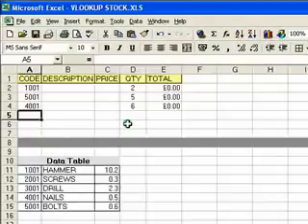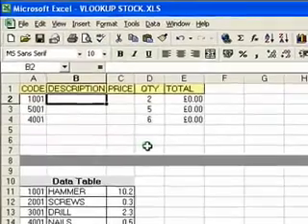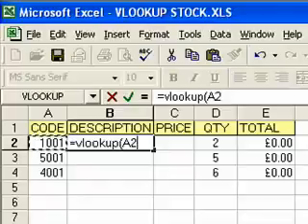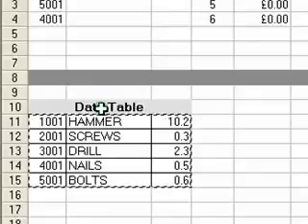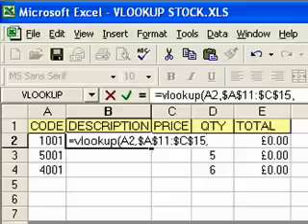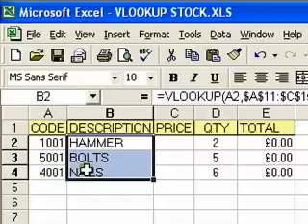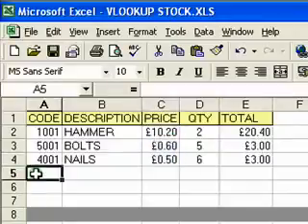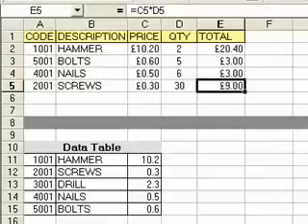Microsoft Excel VLOOKUP Function Tutorial Part 1